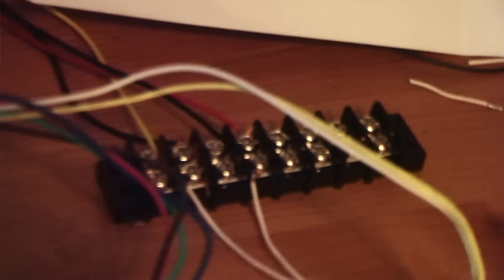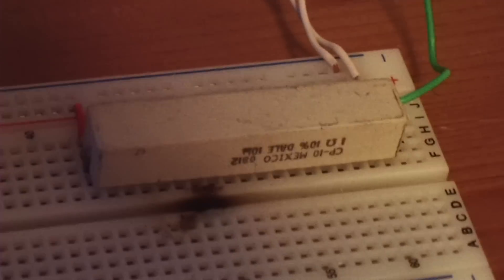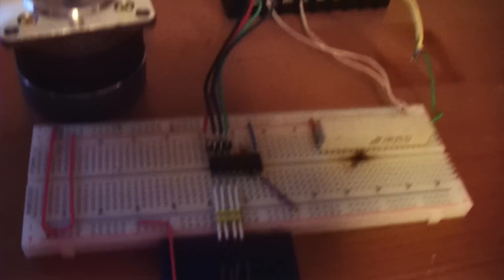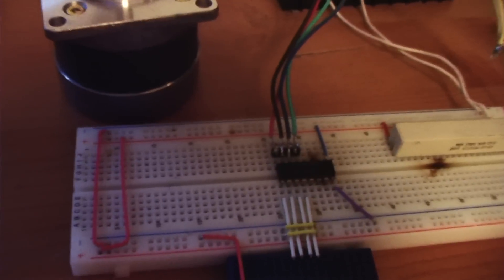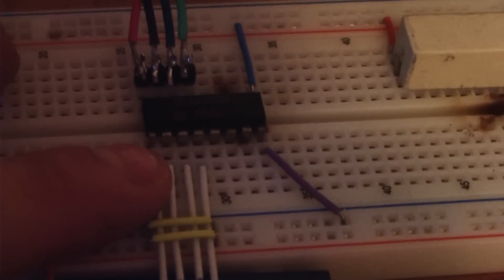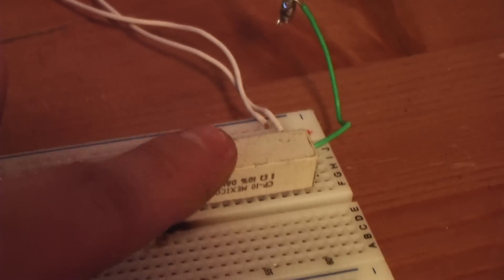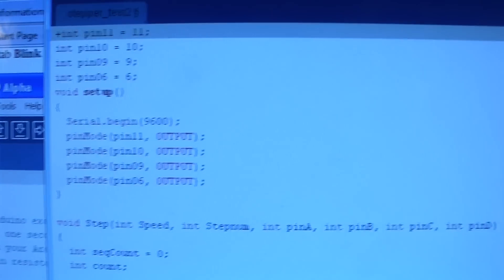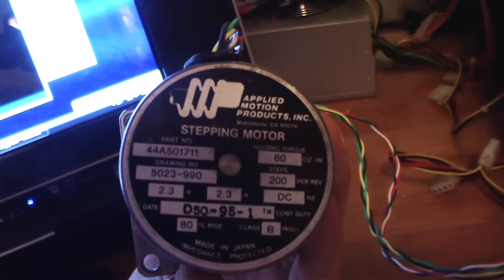Stepper Motor - Arduino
I used a LM2008A transistor array to drive this motor.  Power supply was an PC power supply 5v (red).  A 1 ohm resistor was in place between the Vcc and the shared (Common) stepper wire...

Stepping Sequence was:
Black, Red, Blue, Green

This is a Applied Motion Products Stepper Motor:

Part Number: 44A50177
2.3 Volts
2.3 Amps
60oz Torque
SOURCE CODE

//This was a small test to see if I could get this motors stepping
//The current is around 500ma so stopping these motors is VERY easy however
//I just wanted to see if they would step.

int coilPin11 = 11; //These are the pins connected to the output of the
int coilPin10 = 10;//lm2008a in the order of how your motor steps
int coilPin09 = 9;  //
int coilPin06 = 6;  //
int speed = 2       //This sets the delay between steps which is basically your Speed.

void setup()
  pinMode(coilPin11, OUTPUT);
  pinMode(coilPin10, OUTPUT);
  pinMode(coilPin09, OUTPUT);
  pinMode(coilPin06, OUTPUT);

void loop()
  digitalWrite(coilPin06, HIGH);        //sets this coil on
  delay(speed);//speed
  digitalWrite(coilPin06, LOW);   //sets that coil to off

  digitalWrite(coilPin09, HIGH);  //etc
  delay(speed);
  digitalWrite(coilPin09, LOW);

  digitalWrite(coilPin10, HIGH);
  delay(speed);
  digitalWrite(coilPin10, LOW);

  digitalWrite(coilPin11, HIGH);
  delay(speed);
  digitalWrite(coilPin11, LOW);